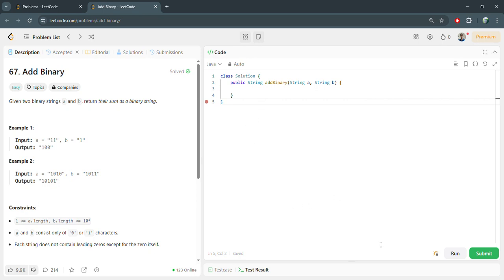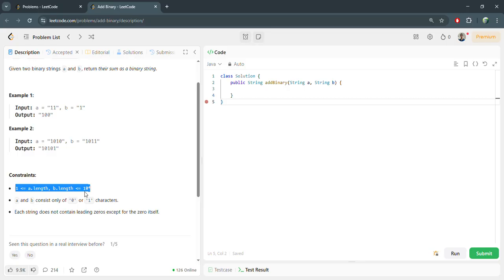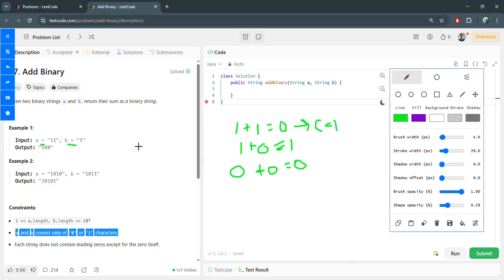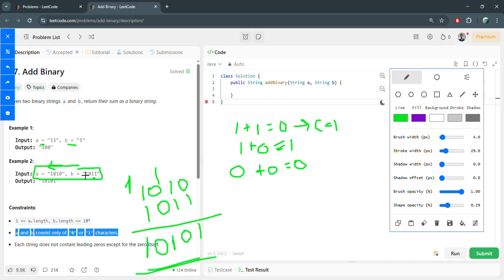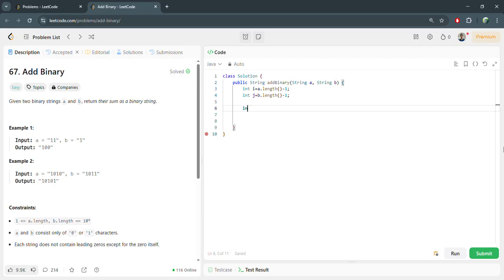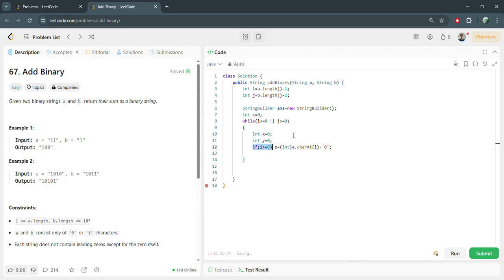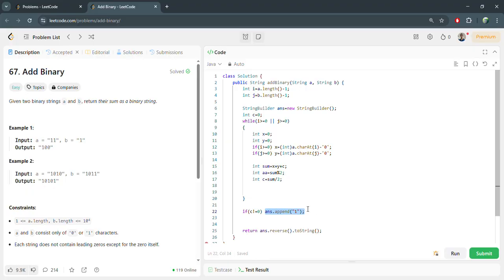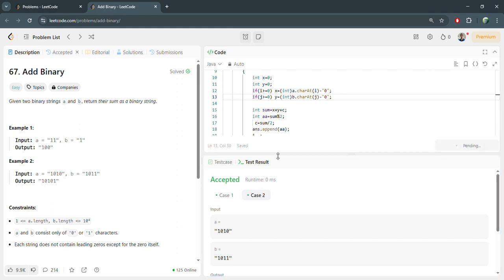BInary Addition Question Leetcode